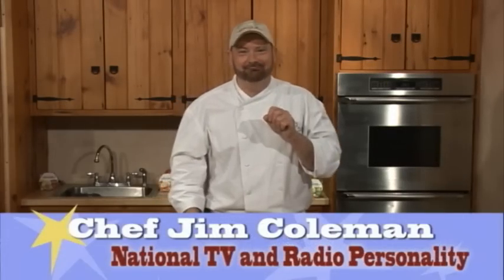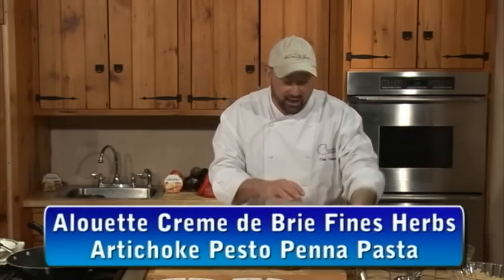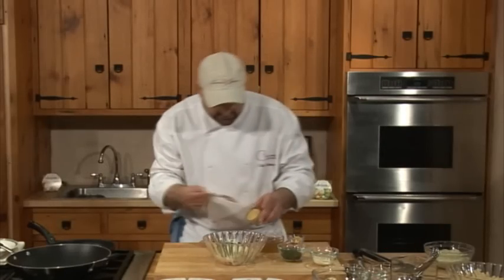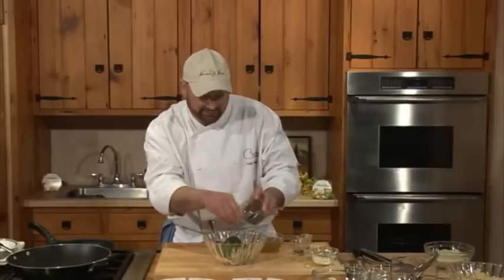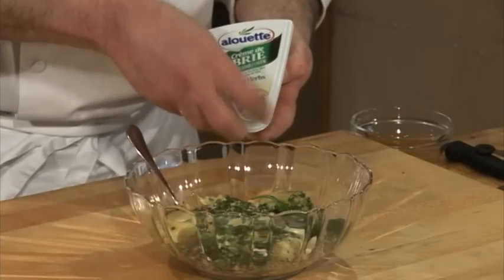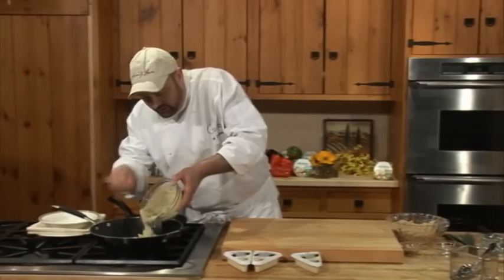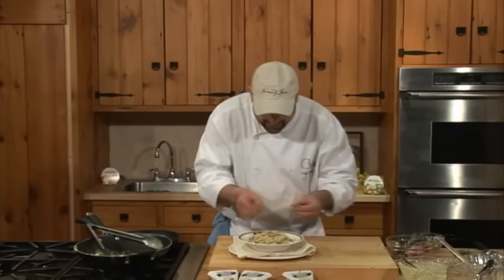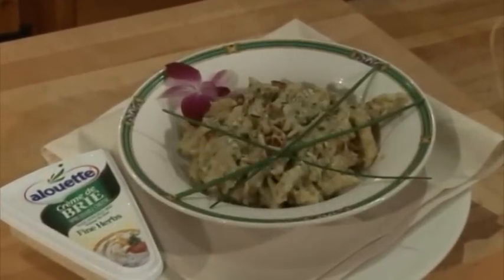Artichoke Pesto Pasta Recipe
Chef Jim Coleman prepares a lovely pasta dish with artichokes, pesto and fine herb creme de brie!

Ingredients
1/4 cup pine nuts
1 can 15oz artichoke bottoms
1/2 cup grated parmesan
1 (5oz) conatiner Alouette® Creme de Brie Fine Herbs
1 Tbsp Dijon
1 clove garlic
1 cup chicken broth
1/8 cup parsley
1/8 cup basil
1/4 tsp red pepper flakes
1/2 box Fusilli or Penne pasta

Directions
Cook pasta according to package directions, drain and set aside
Toast the pine nuts in a dry skillet
In food processor puree artichokes, 1/4 cup parmesan, Alouette Creme de Brie Fine Herb, mustard, garlic, basil, parsley, red peppers and 3/4 cup broth until they are smooth
Add more broth if a thinner mix is desired
Add pine nuts and spin blade a couple of times. Chunks of pine nuts are desired.
Heat and toss with cooked pasta.
Mix pasta with mixture. Top with remaining parmesan.
Can be tossed and served at room temperature is desired.